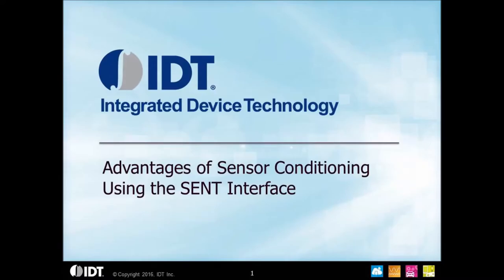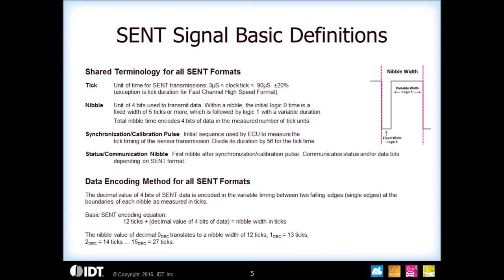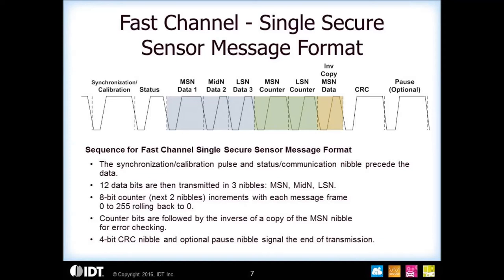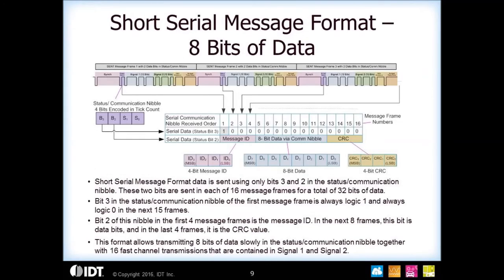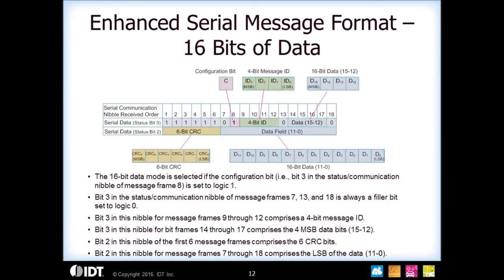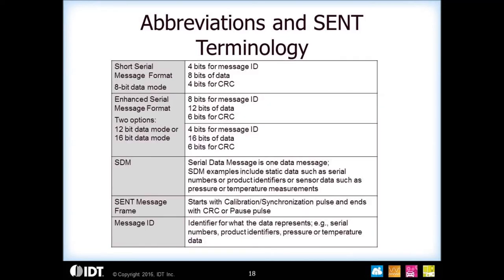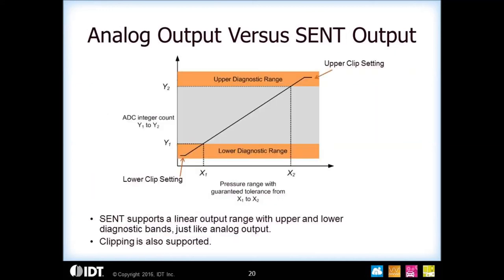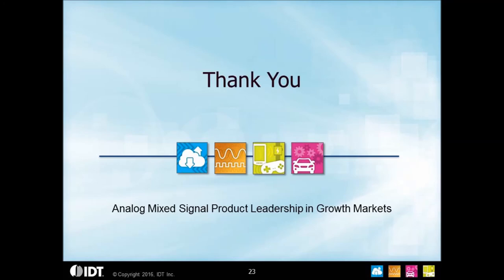Introduction to SENT 3.0 Interface (Single Edge Nibble Transmission) and Sensor Conditioning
ENT (Single Edge Nibble Transmission) is a unique serial interface / protocol originally targeted for automotive applications. Engineers are using this interface with sensors for applications such as throttle position, pressure, mass airflow, and high temperature. IDT provides sensor signal conditioners that function using the SENT interface. The video reviews the three main SENT transmission protocols: fast channel read, short serial message format, and enhanced serial message format. It will cover the SENT signal basic terms, definitions and abbreviations, what is required to decode the SENT signal, and how to determine which SENT format applies to each application. It will cover the advantages of a SENT output vs. analog output, and show an example of a sensor interface using SENT 3.0. Presented by Tim White, system architect at IDT.